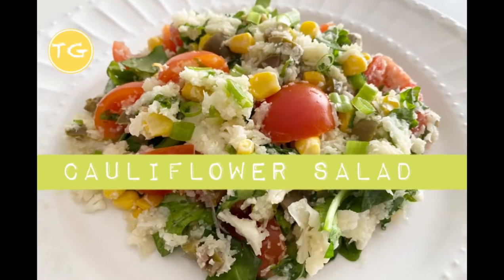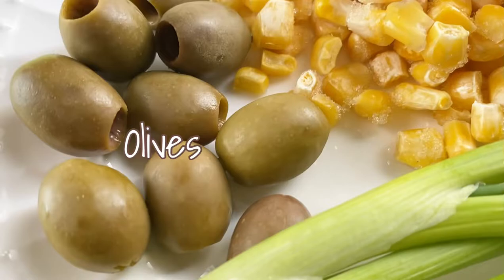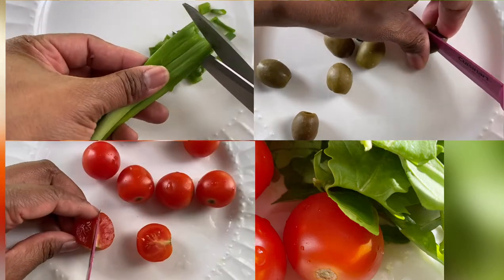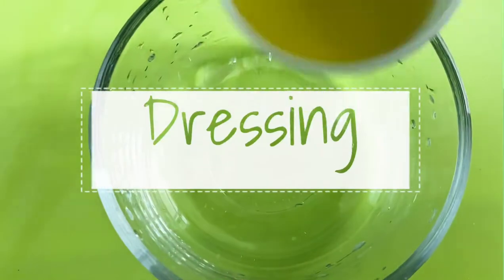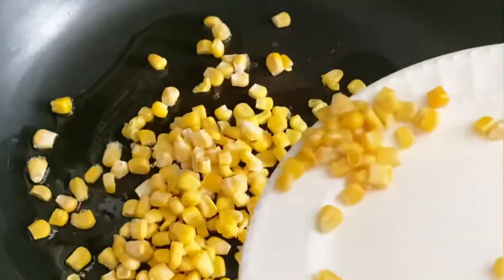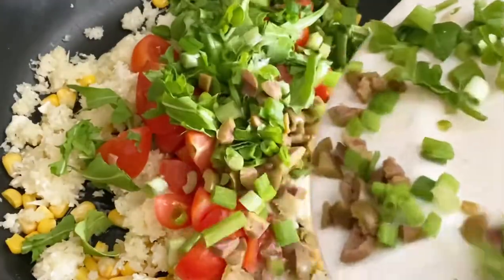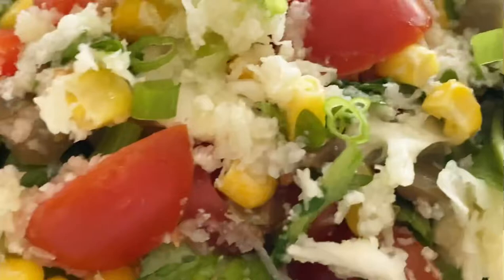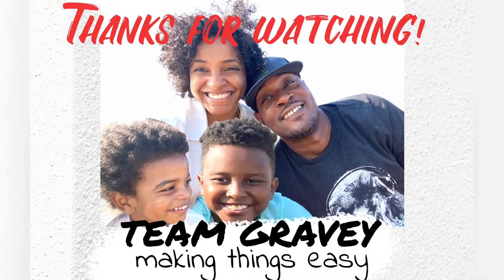Quick and Easy Cauliflower Rice Salad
It’s TastyTuesday with a quick (10-15 minutes) cauliflower rice salad. I like to warm mines up but you can definitely eat this cold.

Ingredients:
*  2 cups of cauliflower florets
* 1 cup baby arugula
* 1/2 cup cherry tomatoes
* 1/2 cup frozen corn
* 2 stalks green onions
* 8 green pitted olives
Dressing:
* 2 tablespoons olive oil
* 1 tablespoon lemon juice

Directions:
1. Cut up vegetables; green onions, olives, cherry tomatoes in halves and arugula.
2. Grate cauliflower into a separate bowl.
3. Add a little olive oil into a skillet. On low heat add in frozen corn and cauliflower. Mix until warm.
4. Add the remaining vegetables along with the dressing.
5. Mix and heat for about a minute.
6. Serve and Enjoy!